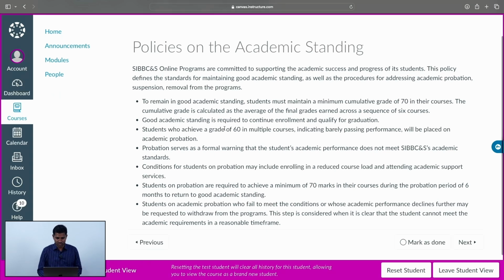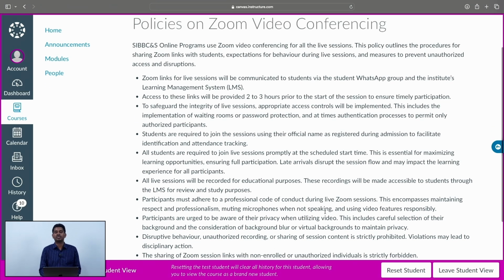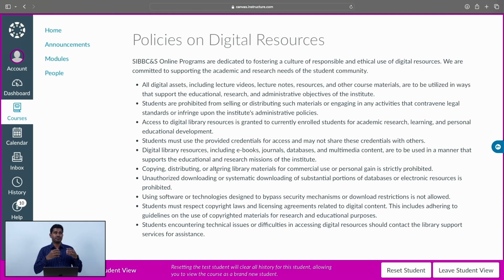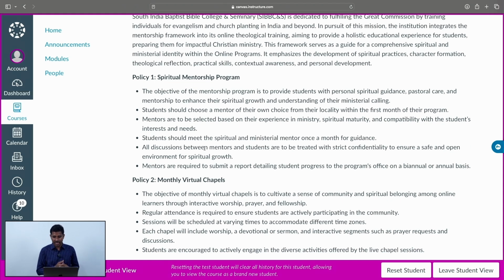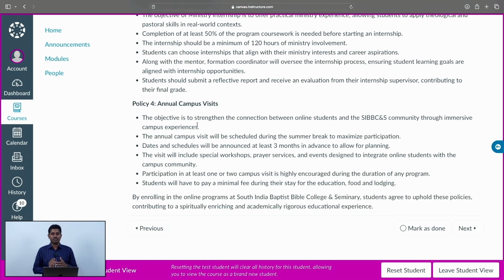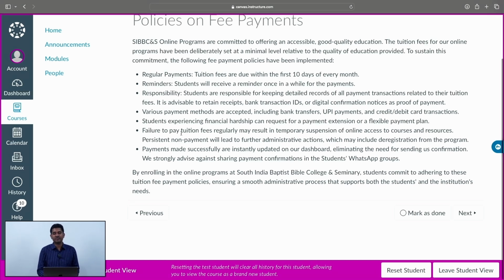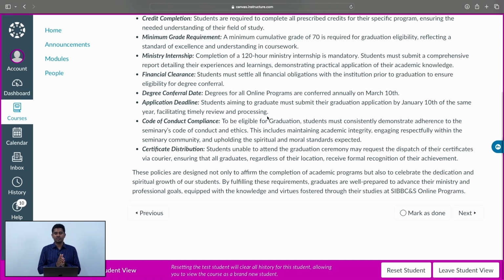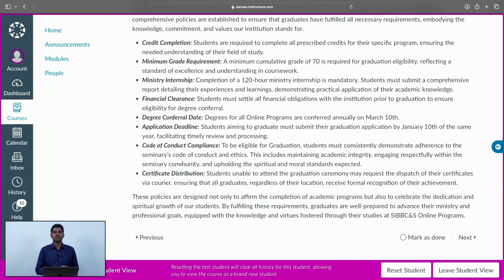Orientation Part 3 - SIBBC&S Online Programs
Welcome to part 3 of the orientation series for Online Programs at SIBBC&S. In these videos, you'll gain valuable insights into your educational journey and learn about the key policies and administrative processes that guide you from admission to graduation.